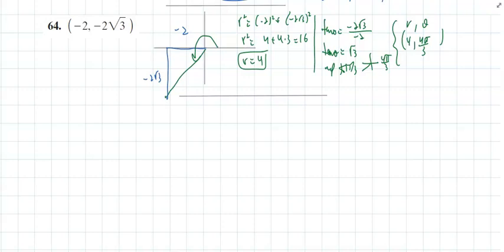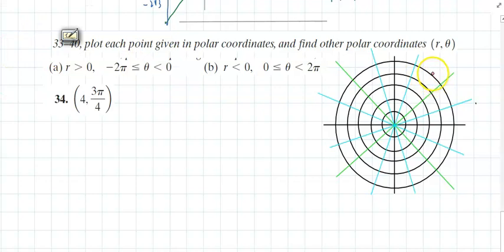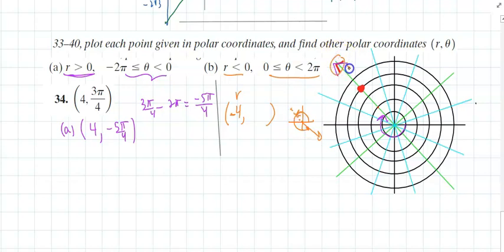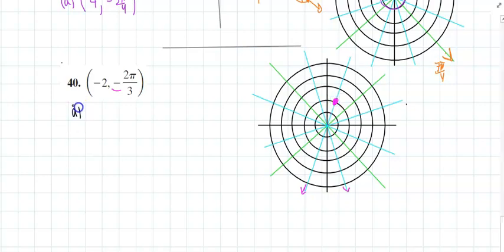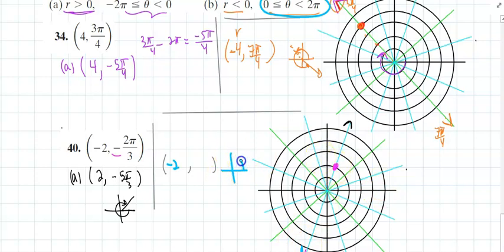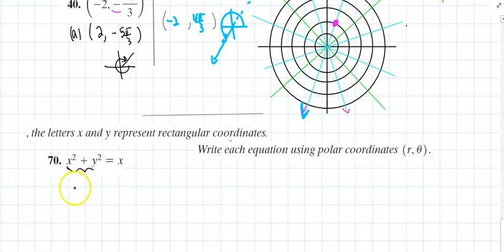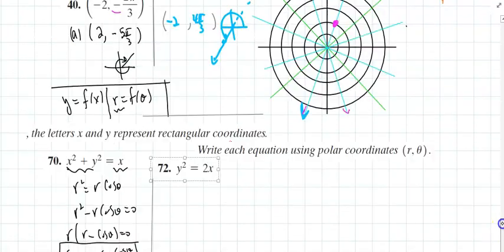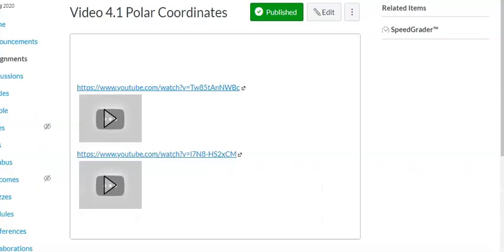MPath 8 section 4.1(3)Polar Coordinates